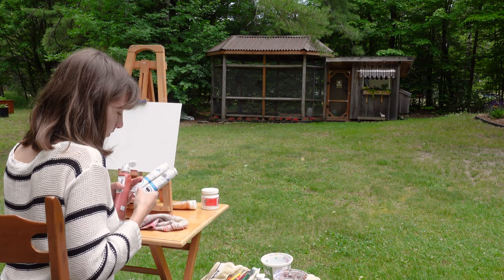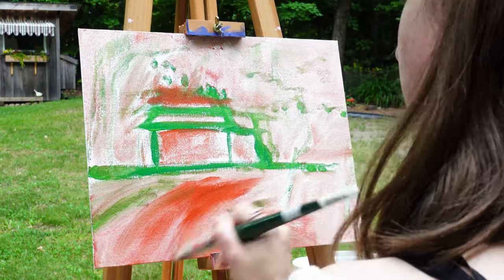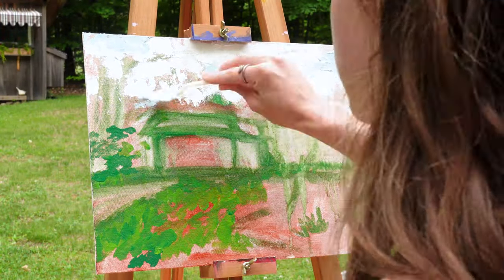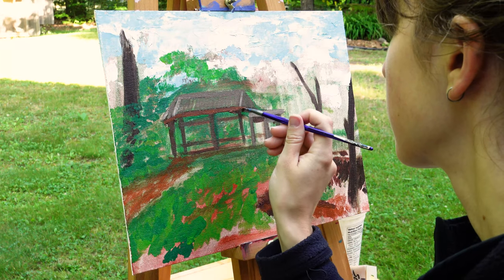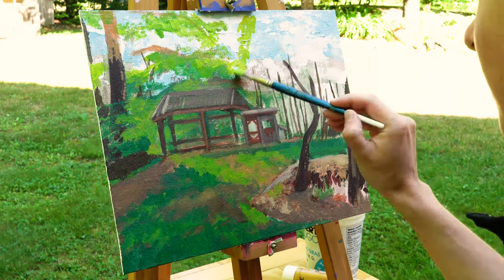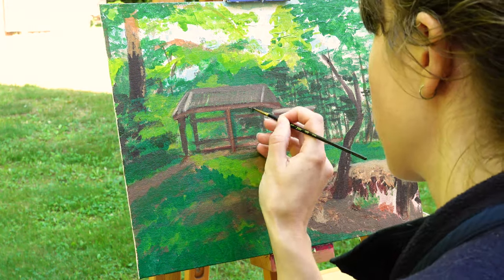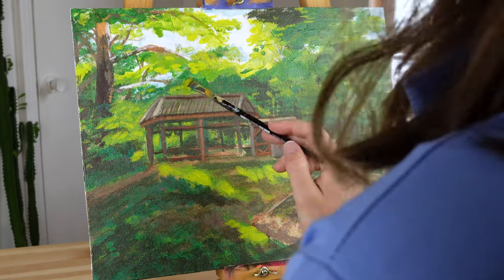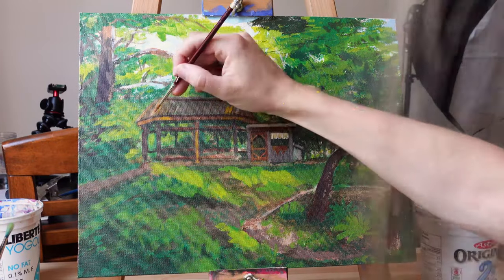My first plein air acrylic painting ⚘⚘ Tips and tricks about plein air painting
I tried my first plein air painting! I used a limited colour palette with acrylics to paint a beautiful summer scene. I also did a bunch of research on plein painting (after finishing my painting) and now I know so much more! I share all of my findings with you of course. Enjoy!

✄MATERIAL✄
paint- DeSerres Professional Liquid Acrylics
paint- Tri-Art High Viscosity Acrylic Paint in Tubes